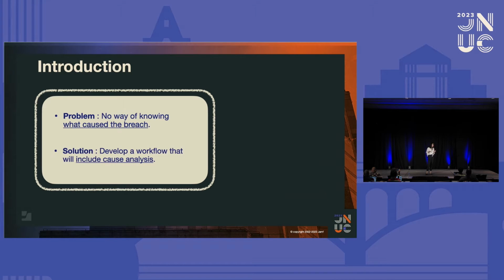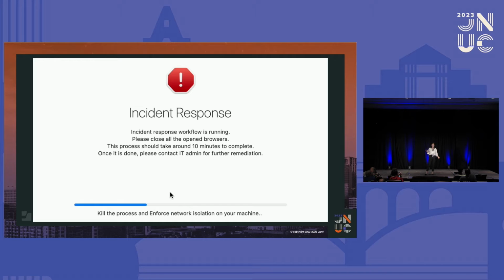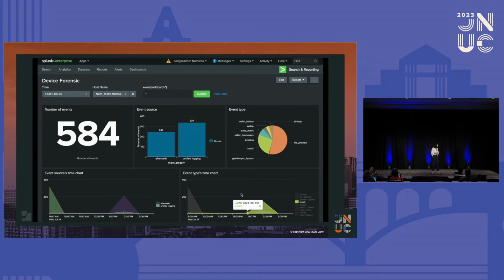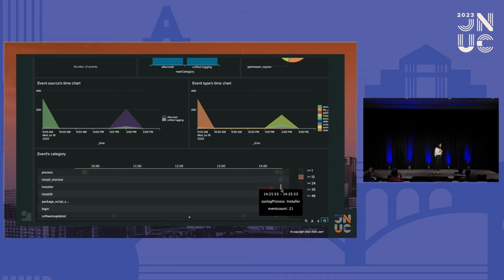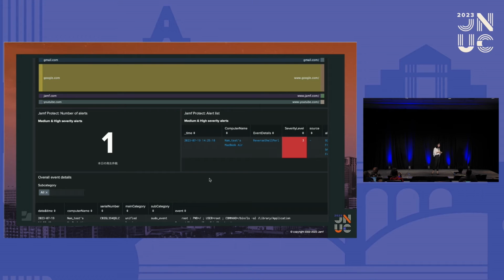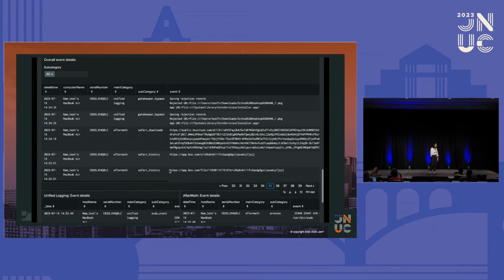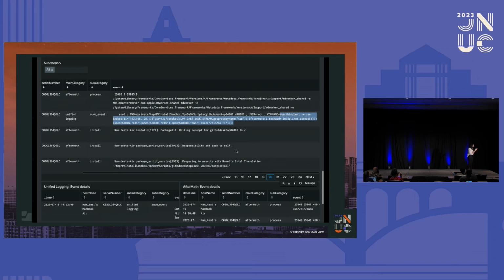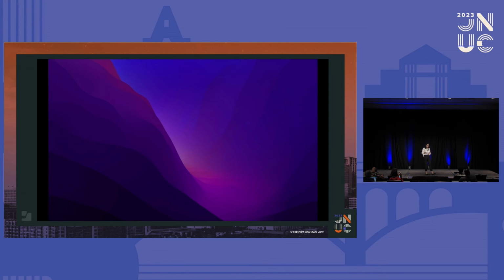Attacks and Suspicious Eventsʼ Cause Analysis Workflow | JNUC 2023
Right as most companies were finally getting used to remote work, the work environment changed once again: many companies now have employees asking to work back in the office, to stay at home or for some form of hybrid option.

This brings up more unique security concerns as companies now have more entry points that outside attacks can target with a multitude of different types of malware. This makes it much harder for the security team to properly identify how the attack got through their defense, and to patch those holes effectively. Thanks to Jamf Protect, we can now get alerts when these types of attacks present themselves, but without knowing what caused the security breach leading to the attack, there is no way to effectively prevent the same issue from occurring again.

In this session, I will walk through how to create a “cause analysis workflow” using a combination of Jamf Pro, Jamf Protect, Splunk (SIEM product), Slack, DepNotify and Aftermath (open-source incident response tool), which will present a map they can use to find the source of the problem and fix it at its root.

Session 1220